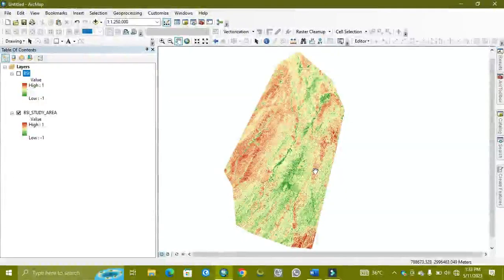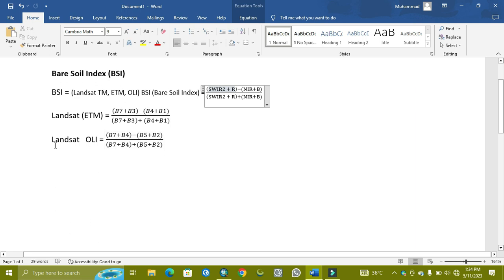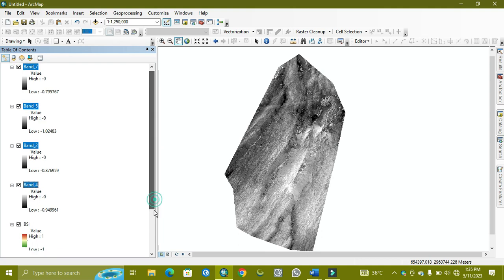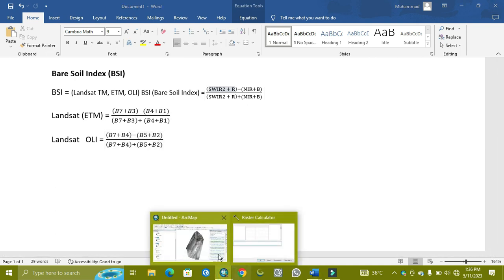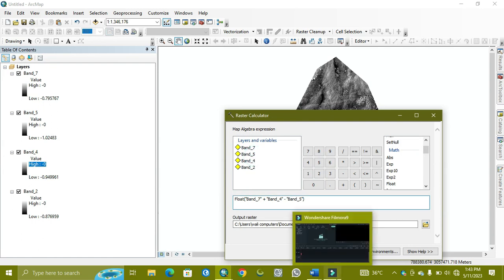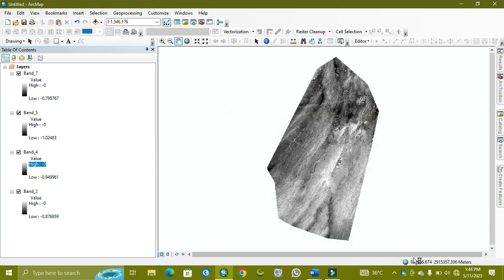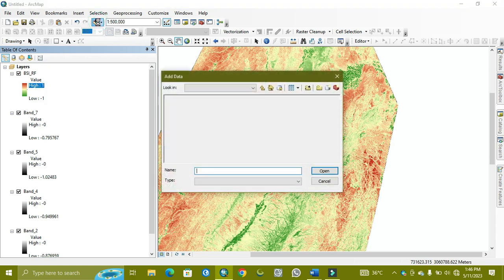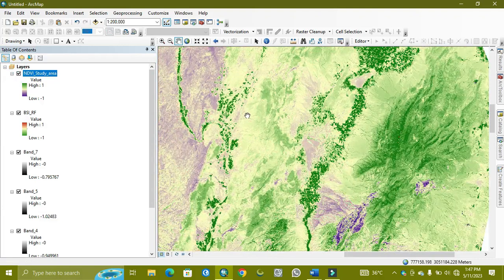BSI (Bare Soil Index) Of landsat 8 Data ][ Using remote_sensing On arcgis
"welcome to World Geography
With
M.Adnan
Today Tutorial Is related To BSI
Hope it help u in your project thanks for watch.